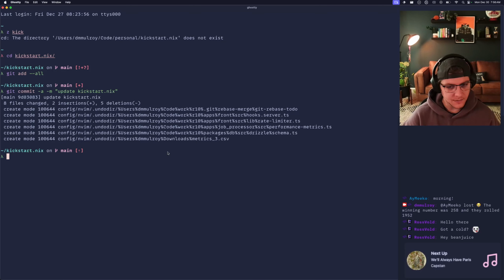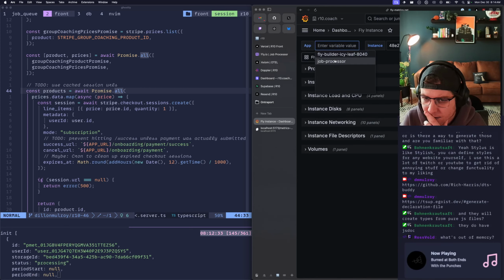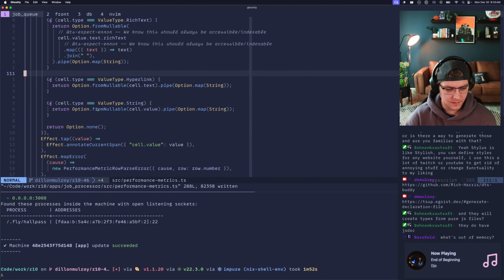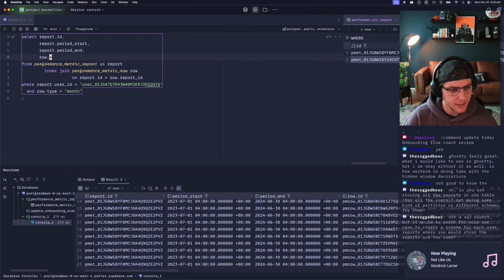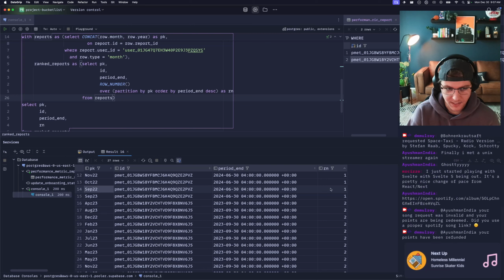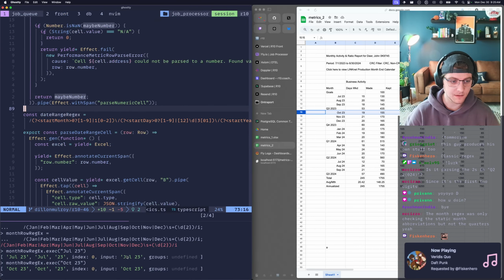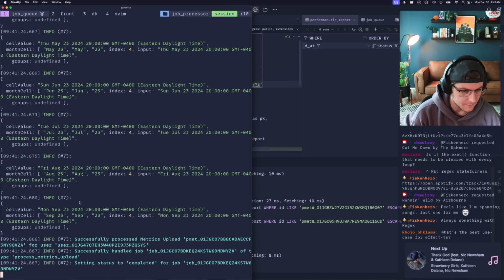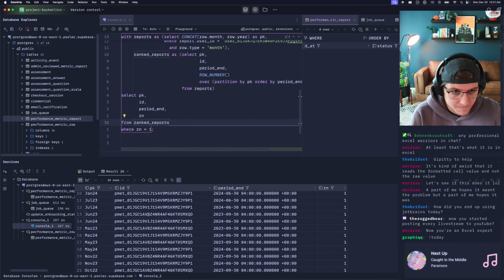Building with Svelte 5 and EffectTS 12/30/24